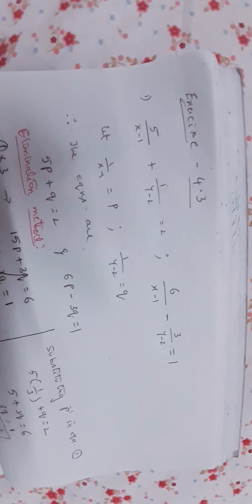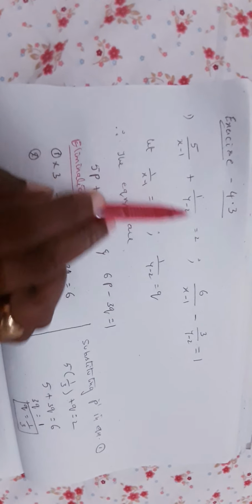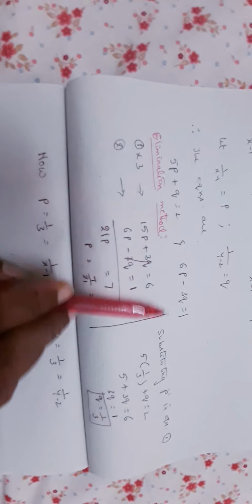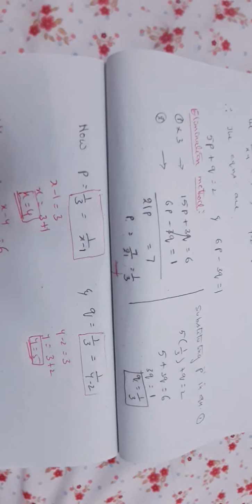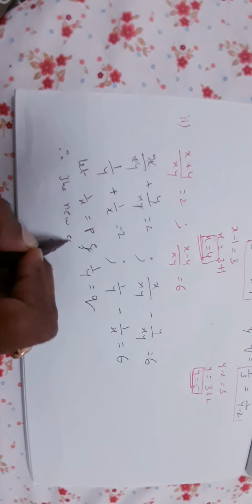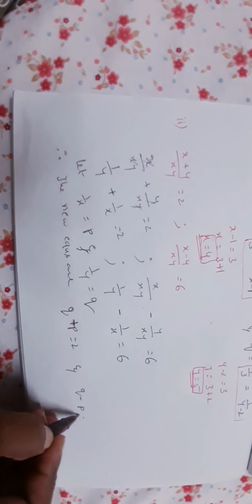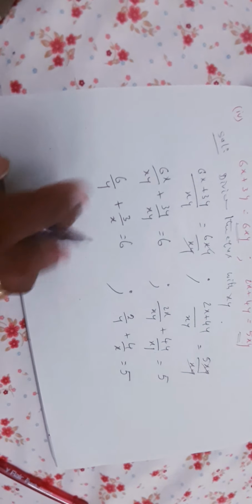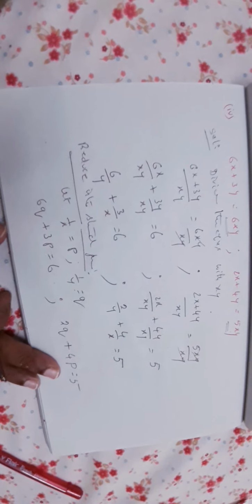Pair of linear equations in two variables, exercise 4.3, class 10 Maths